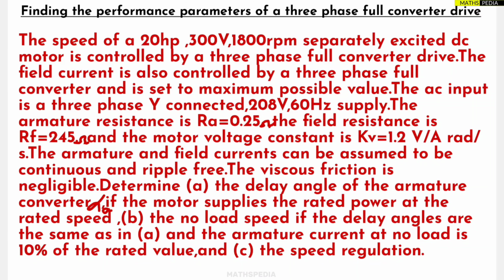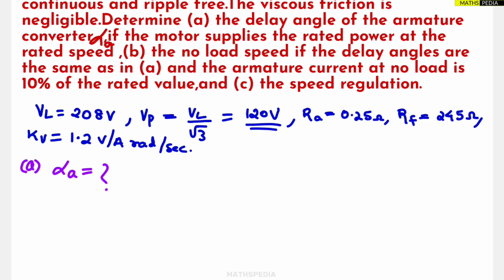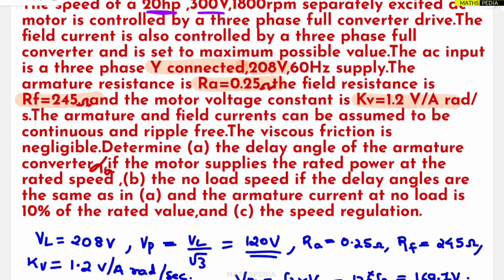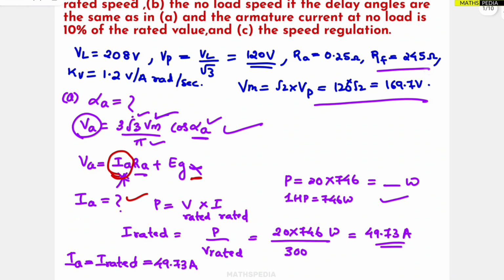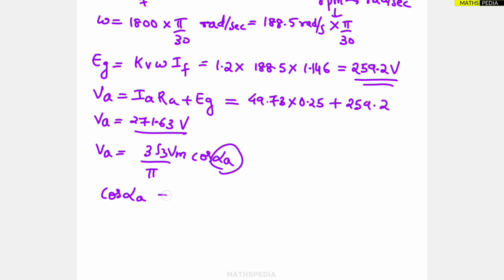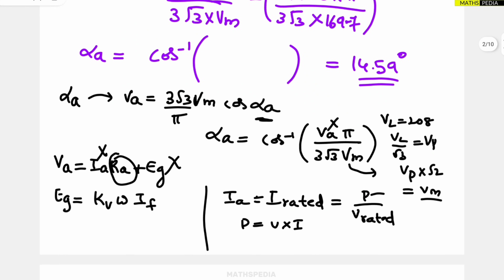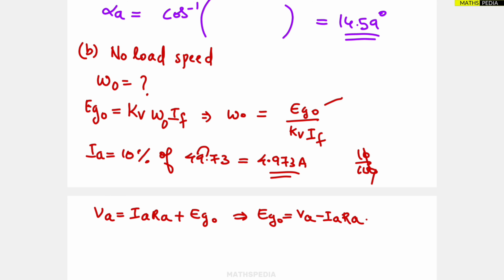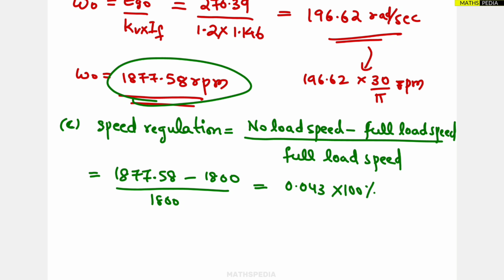Finding the performance parameters of a Three phase full converter drive | AC-DC DRIVES |Mathspedia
Welcome guys ✌
For any queries DM 👇